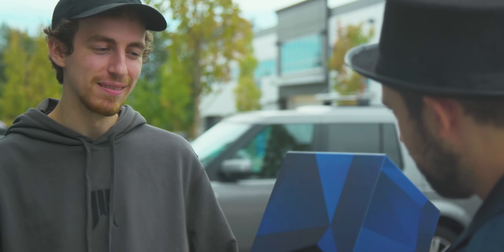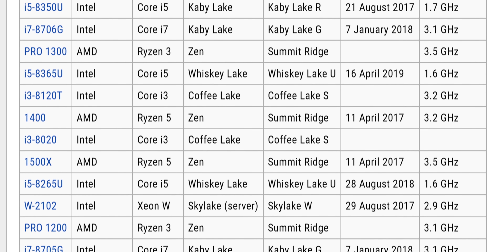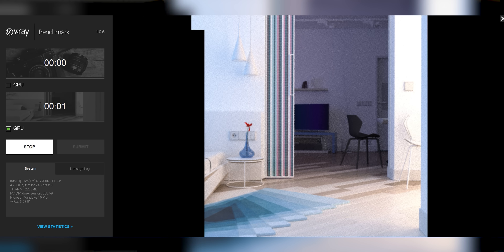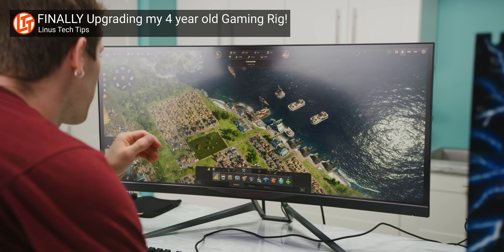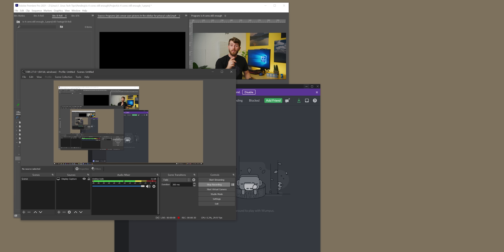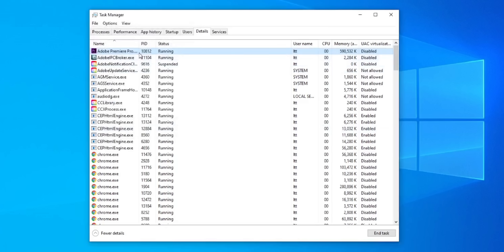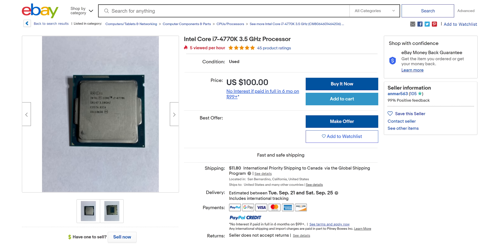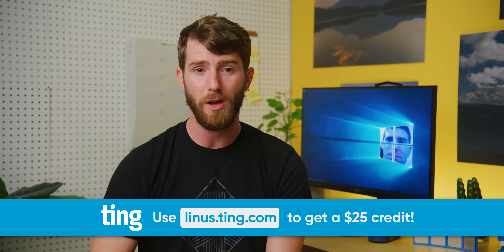Is 4 Cores Still Enough?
Receive a $25 credit for Ting Mobile today when you sign up

AMD and Intel are trying super hard to get you to buy an 8+ core CPU, but if you're still rocking a quad-core is it worth upgrading?

CHAPTERS
0:00 - Intro
0:49 - Glasswire
1:10 - Test setup
1:40 - Quad Cores getting dominated
2:13 - But life isn't just Cinebench
3:30 - Gaming Benchmarks
4:42 - lttstore.com
5:00 - But life isn't just gaming
6:45 - Why overbuilding can be good
7:26 - The i7-4770K looks tasty at $100
8:35 - Ting Mobile
9:25 - Outro